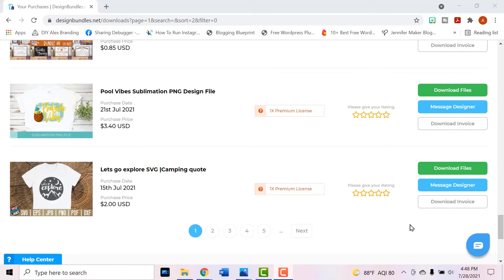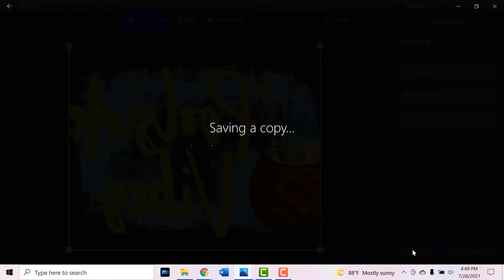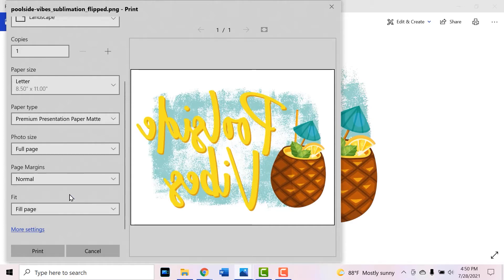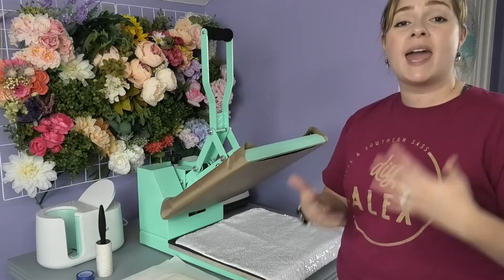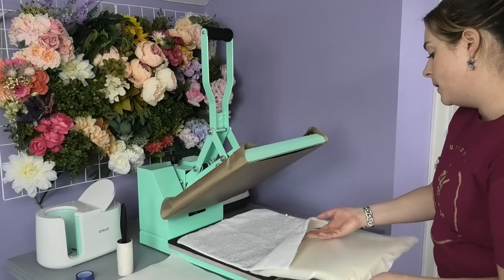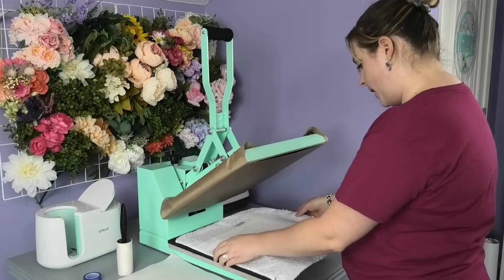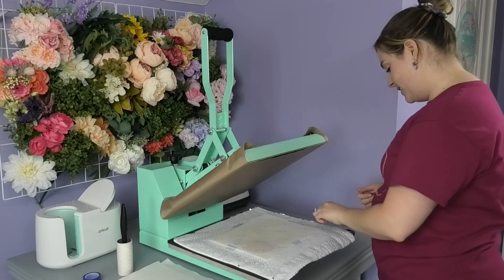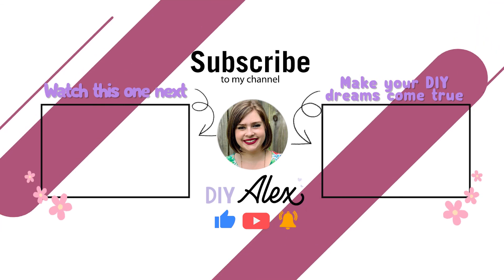How to Sublimate On a Sequin Pillow | Sublimation for Beginners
Sequin Pillow Cover for Sublimation (Amazon)

Butcher Paper

Cricut Heat Tape

Hiipoo Sublimation Ink

A Sub Sublimation Paper

DESCRIPTION ✨
If you're a sublimation beginner, then this sublimating on sequin pillow tutorial is perfect for you. You can sublimate on the white side of the sequins with any design that you can print on your sublimation printer. I use an Epson ST 2000 printer with ecotanks to make filling with sublimation ink super easy. The sequin pillow cover I'm using in this how to tutorial is from the DIY Alex Summer Party Mystery Box, but I linked a very similar sublimation pillow cover from Amazon in case you need to purchase yours (or purchase additional pillow covers)! Sequin pillow covers make great DIY gifts for teens, kids, and so much more!